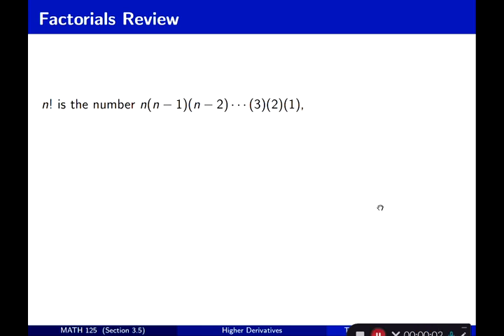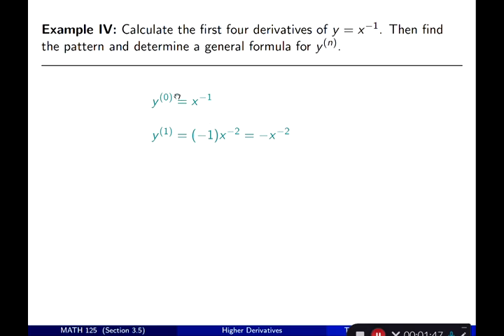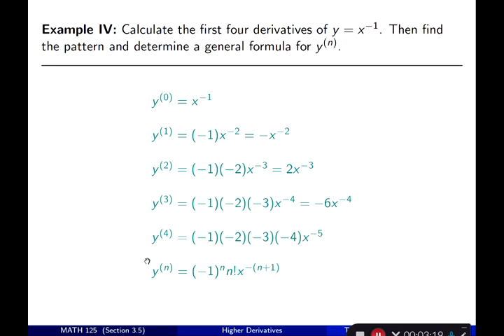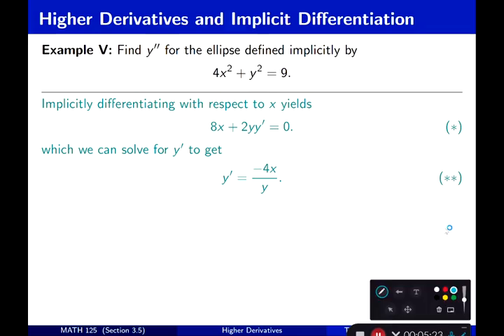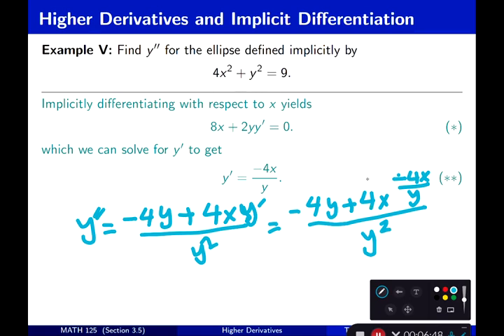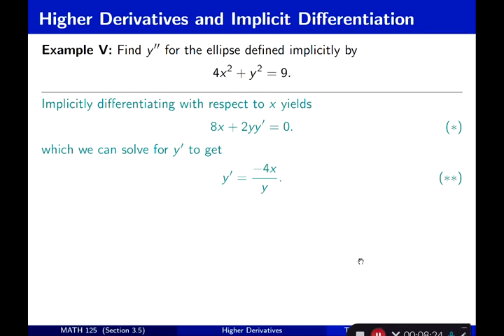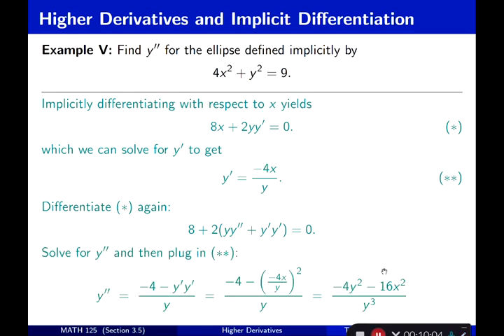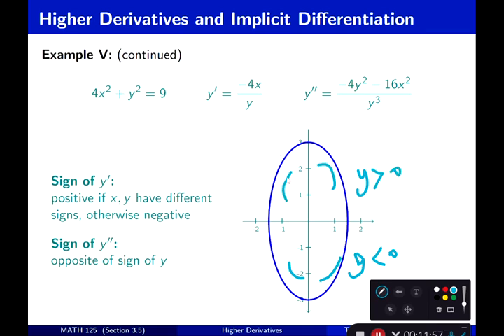3 5 Higher Derivatives, Part 3, Patterns in Higher Derivatives, Implicit Differention in Higher Der